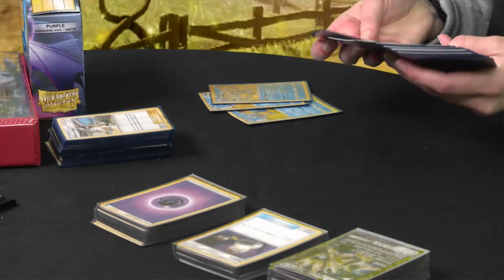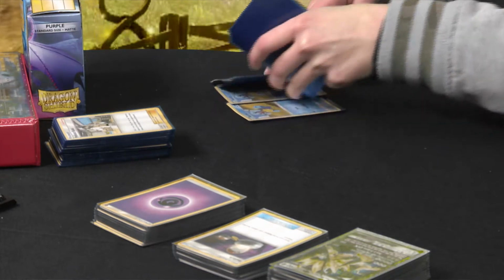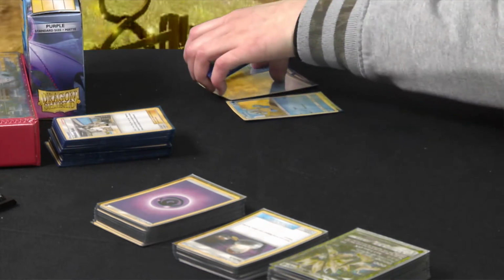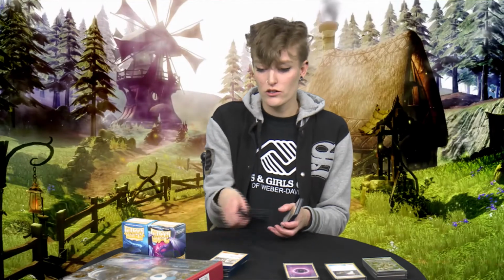BOYS AND GIRLS CLUB - Virtual Activities - POKEMON 2